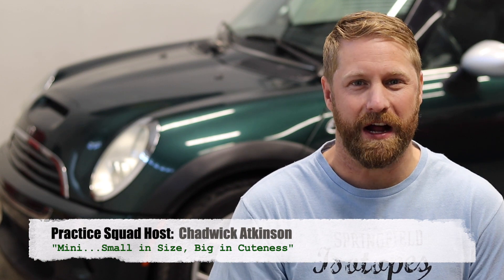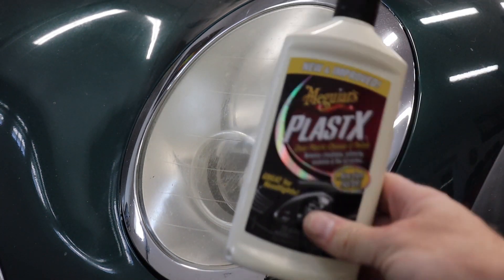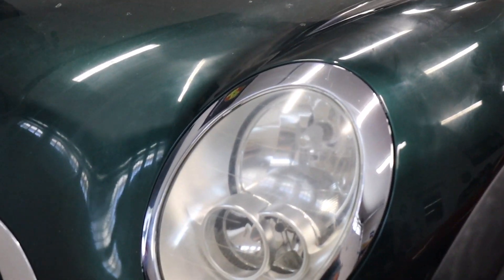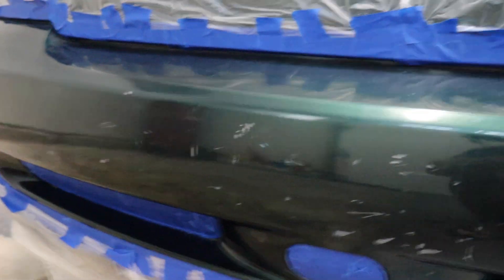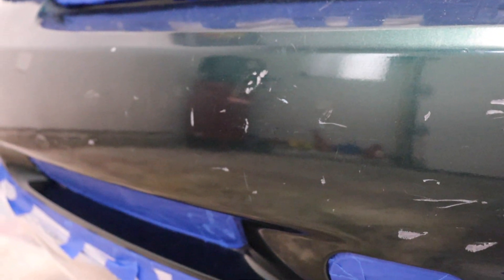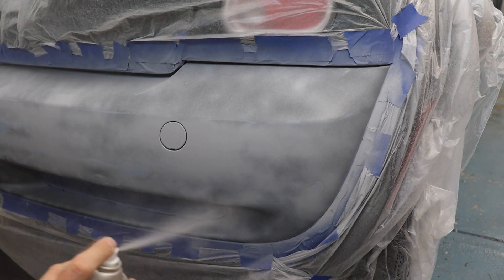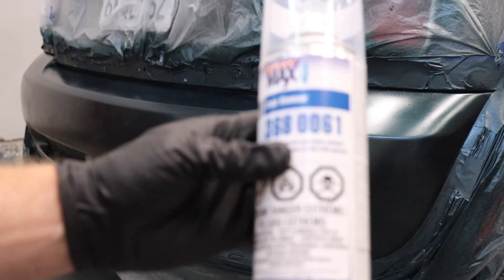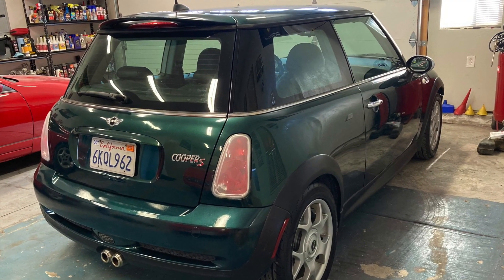2005 Mini Cooper S - Episode 7: Exterior Cleanup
With out Mini Cooper S all caught up on maintenance and sporting a clean non-saggy headliner interior...it's time to address that exterior. Today, we will be addressing the cloudy yellow headlights, the less than mirror-like paint shine, and the bumper car looking rear bumper.